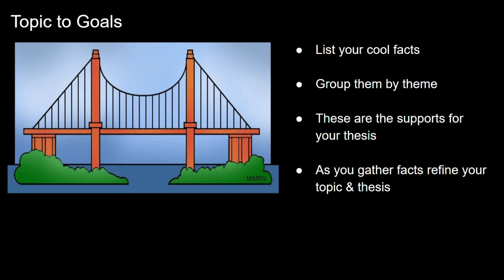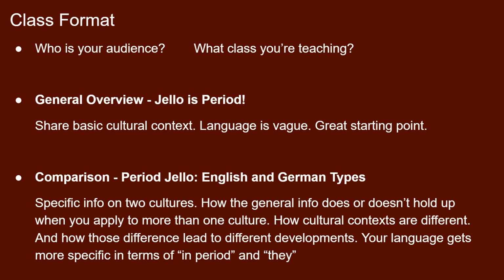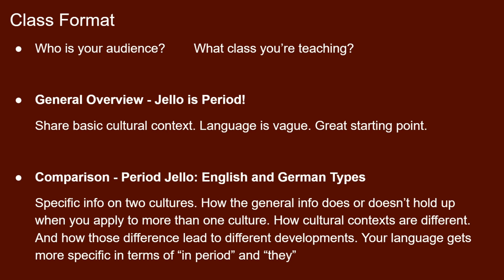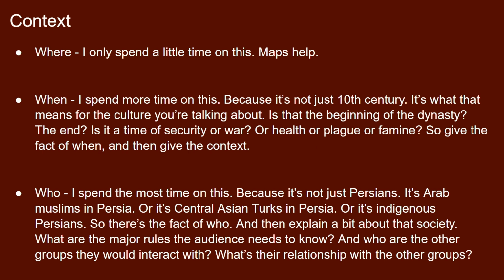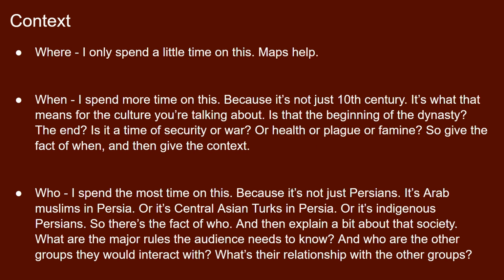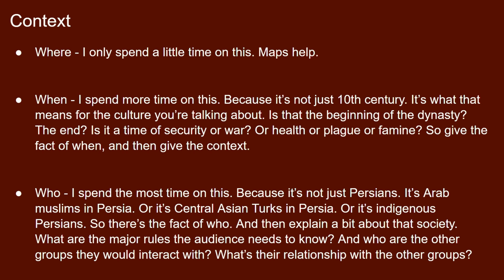From Infodump to Teaching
Going from info dumping to teaching with Vashti al-Ashariyah.